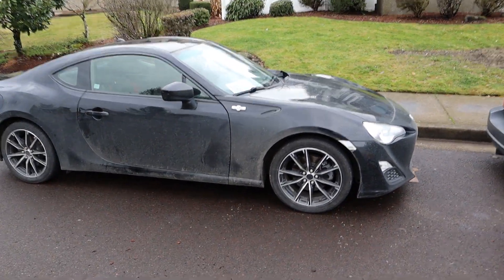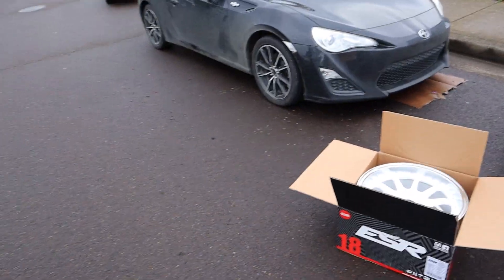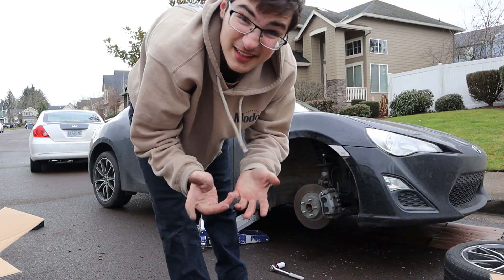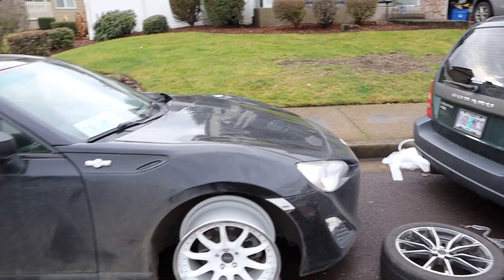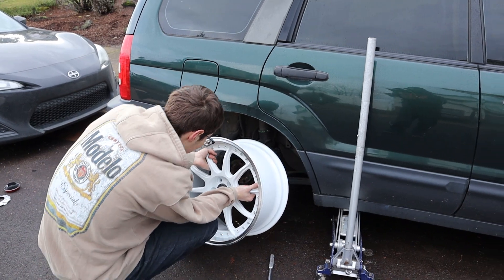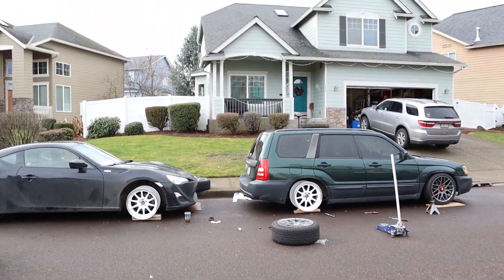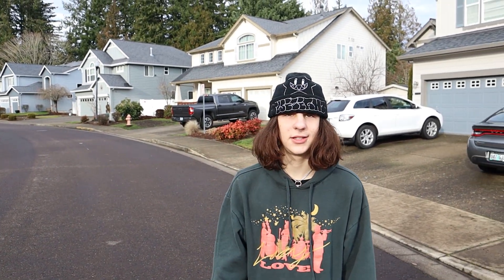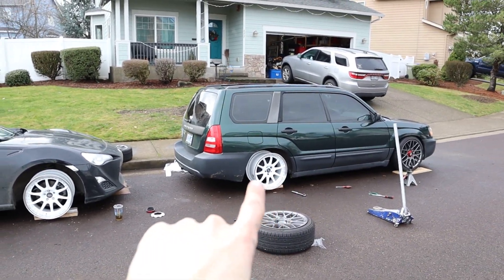Test Fitting Little Bros DREAM Wheels. | 05 forester build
In today's video we put one of Jaxson's dream wheels on his forester.